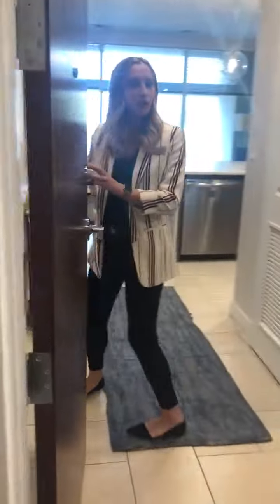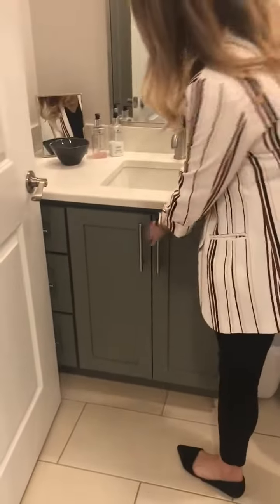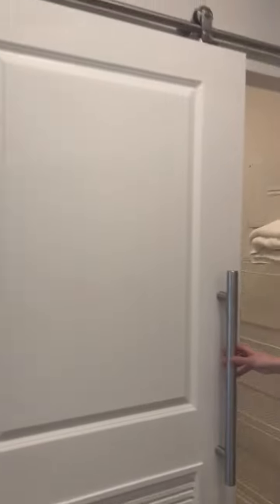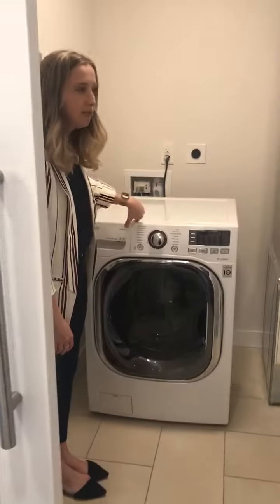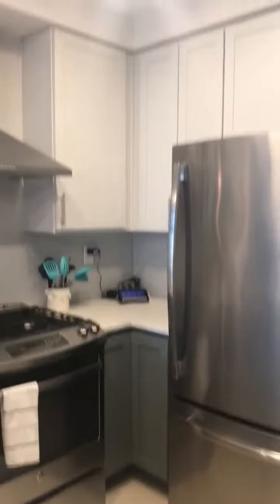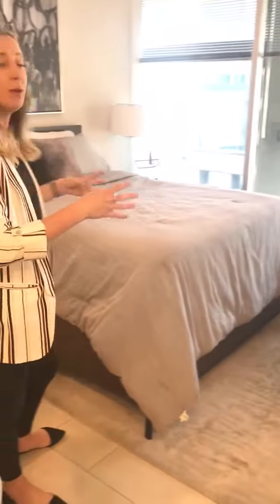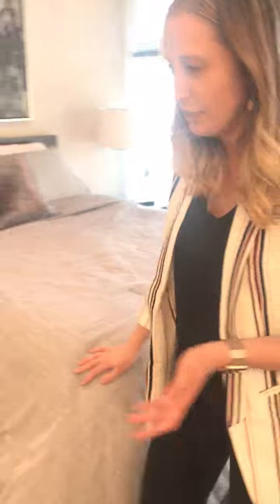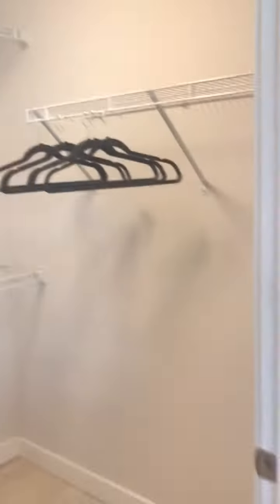Lennon Studio Virtual Tour at ICON!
Take a virtual tour of our Lennon studio with Jackie!